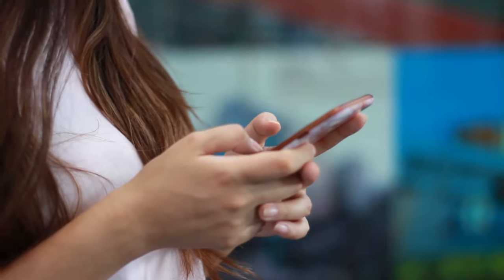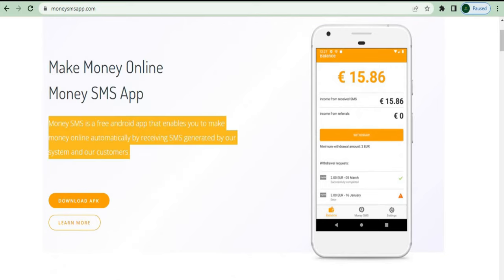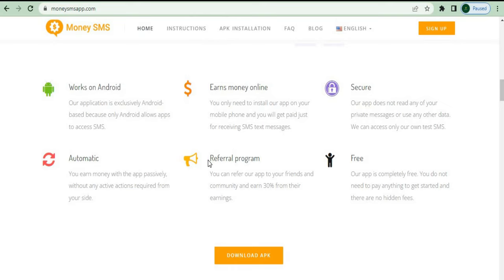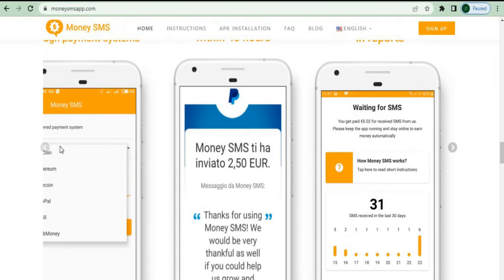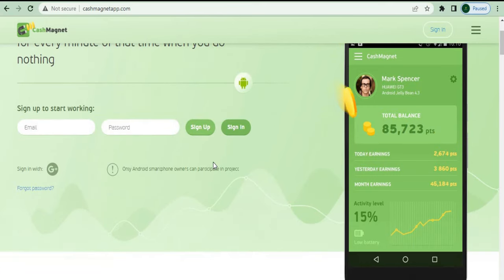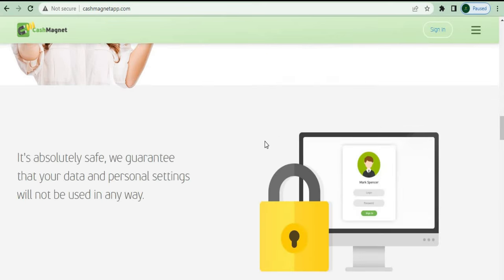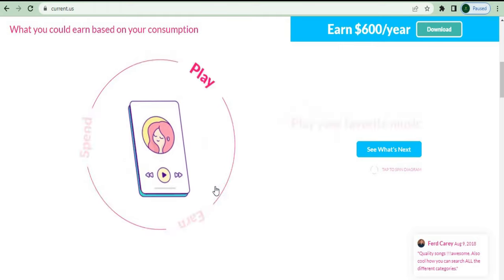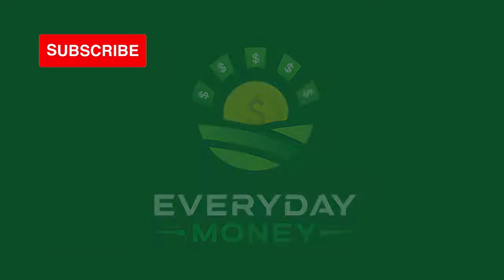Get Paid $900.00+ using This NEW App For Absolutely FREE! (Make Money Online)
On Everyday Money we will go through Ways To Make Money Online, Make Money Watching Videos, and Work From Home.